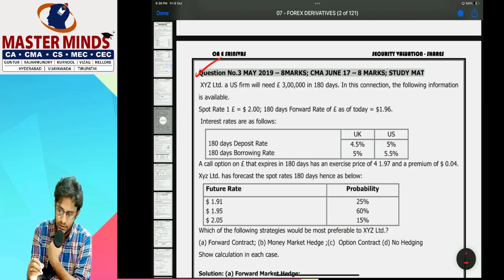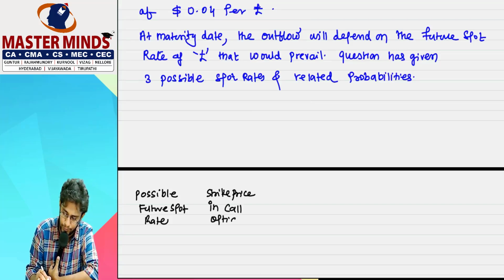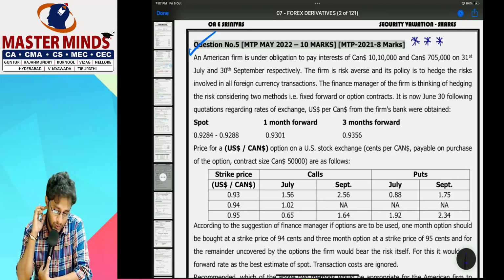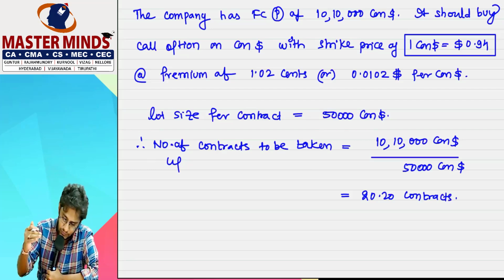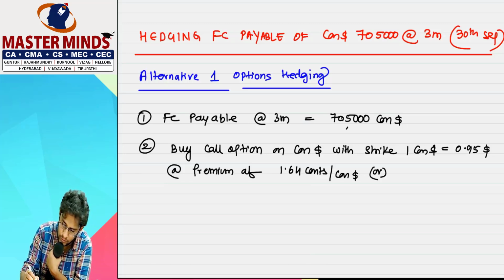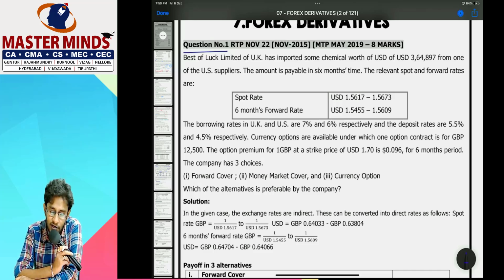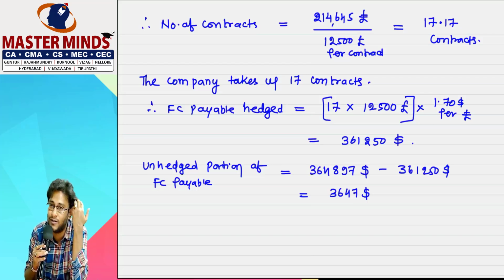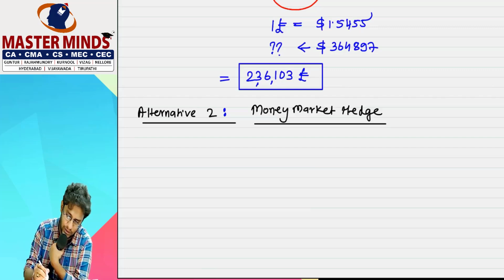CA Final Masterminds Faculty Team Demo class | Advanced Financial Management | P1850